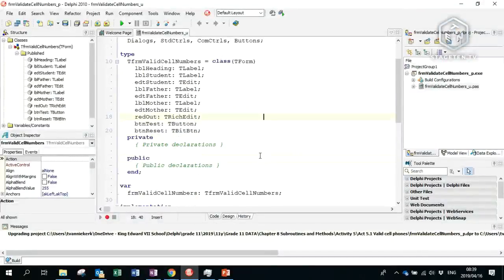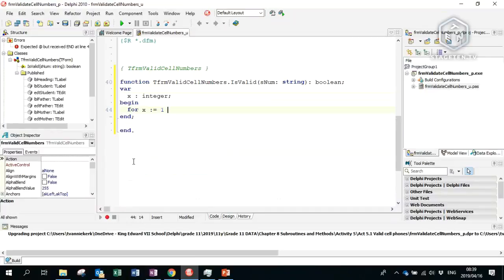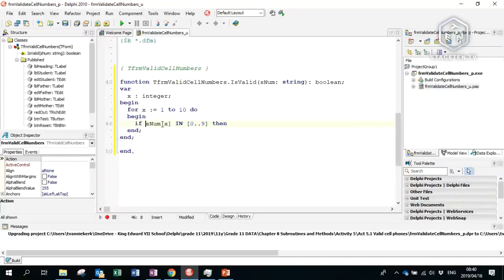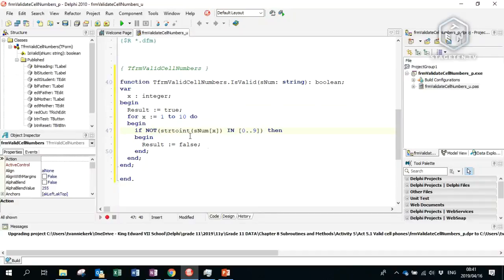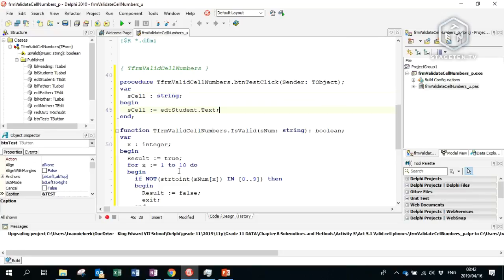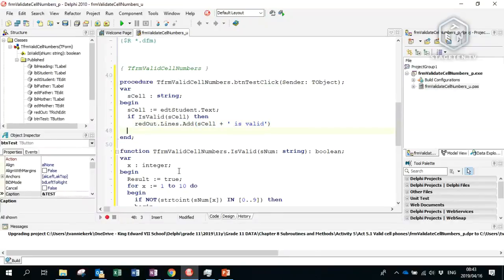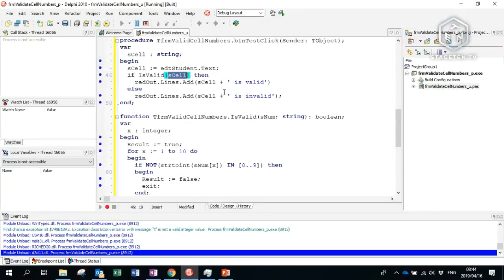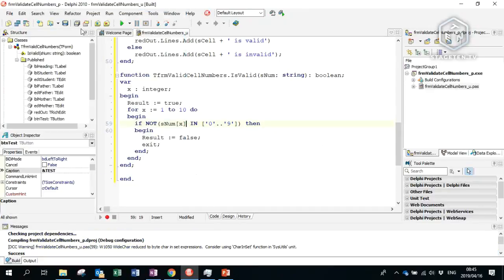Function testing a cellphone number